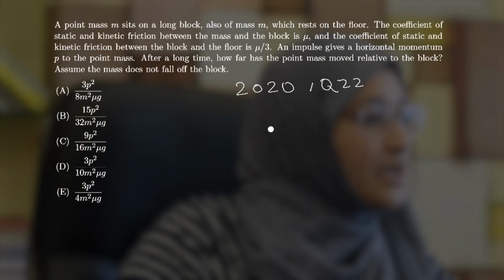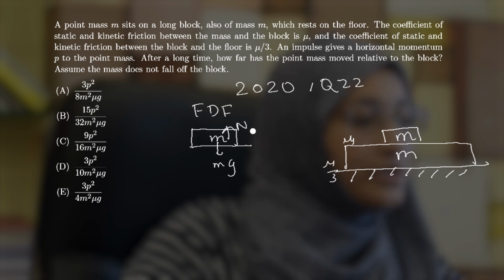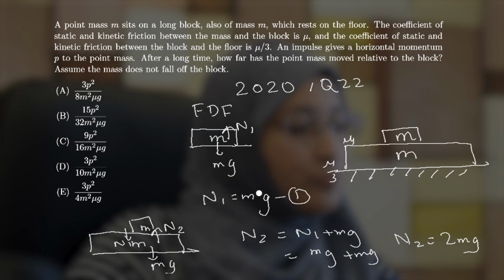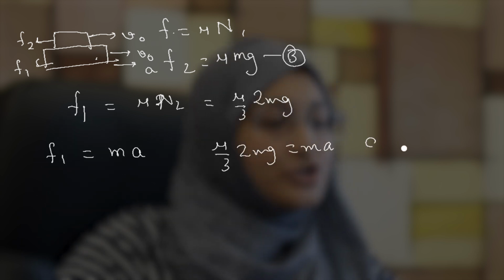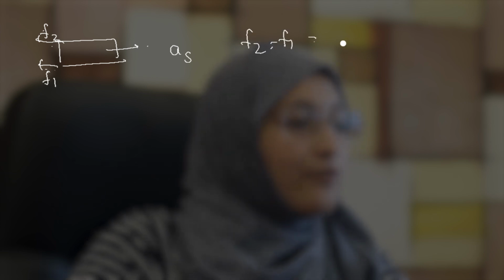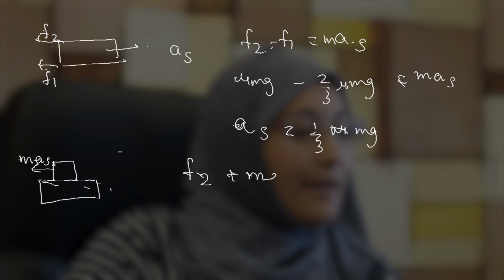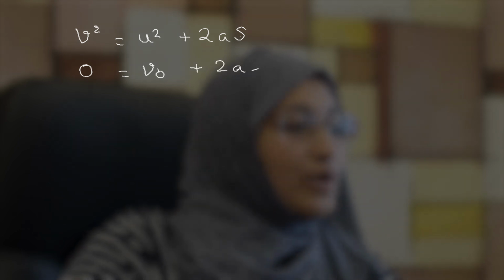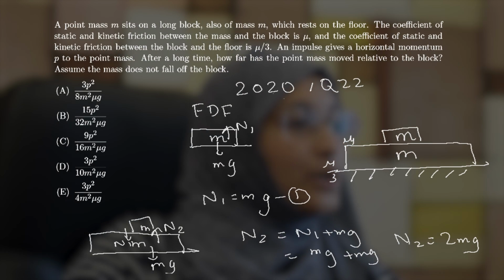F=Ma 2020B | Problem 22 | Physics | Friction | Rasheeqa